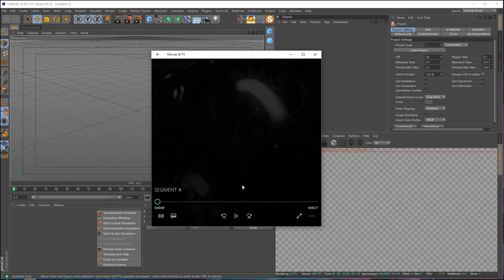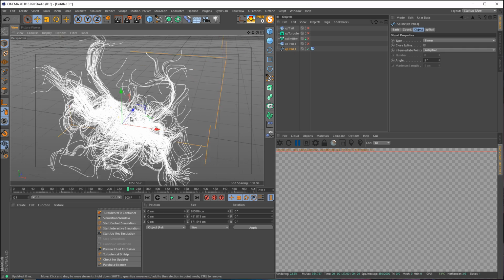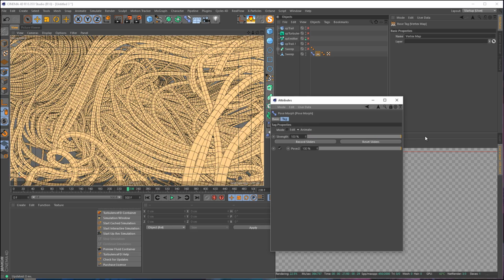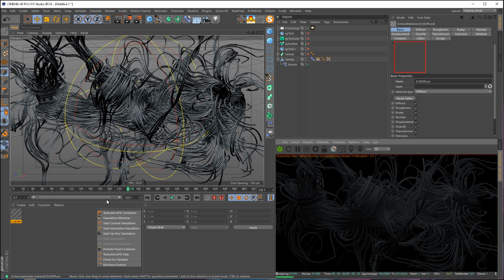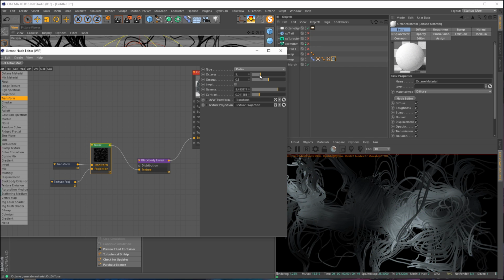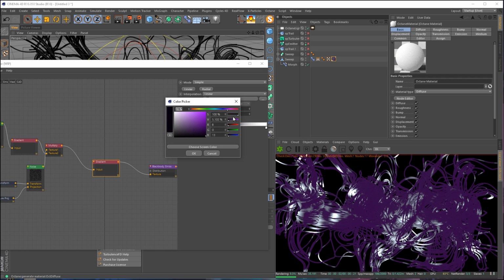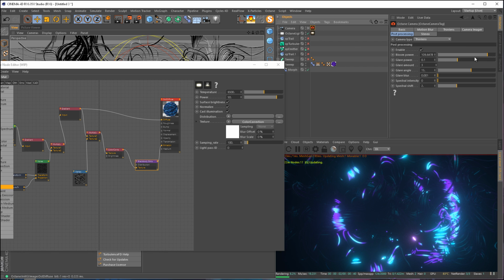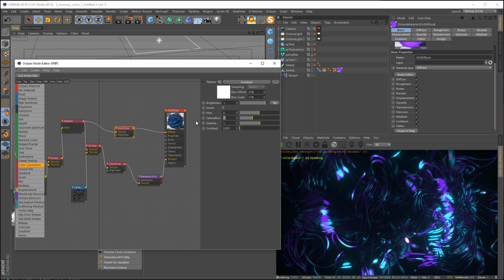Cinema 4D and Octane render Tutorial - Vertex Map Implementation